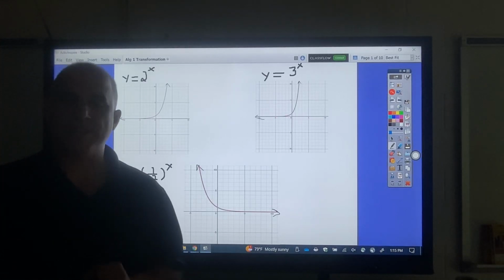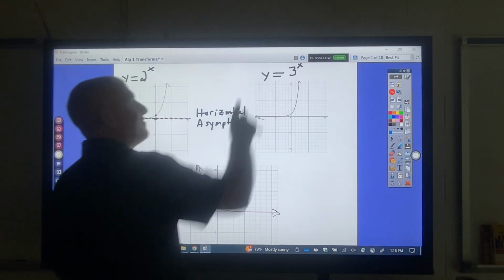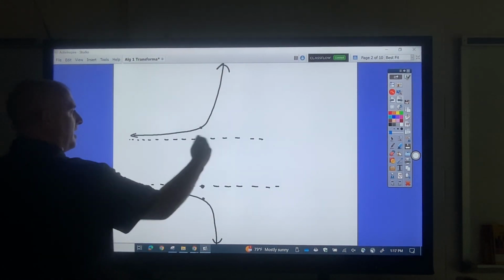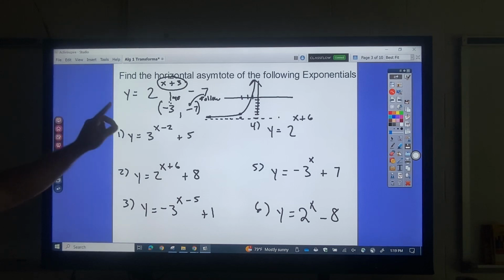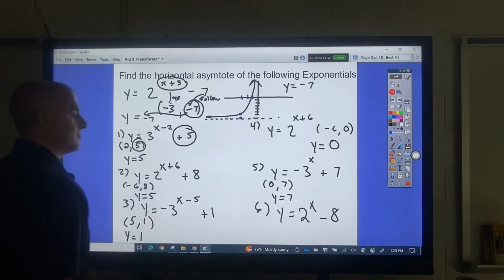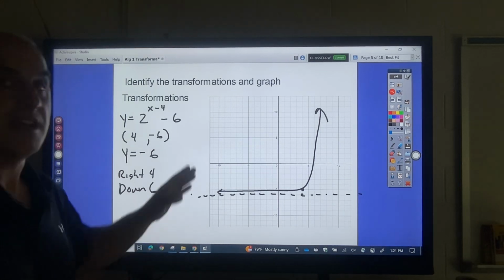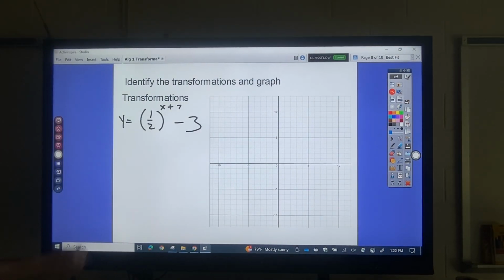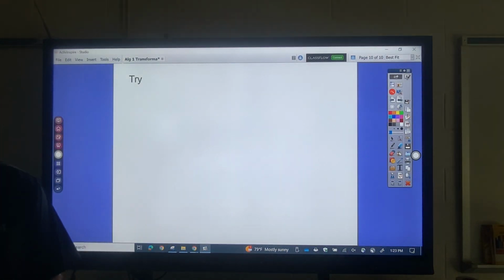Alg 1 Exponential Transformations